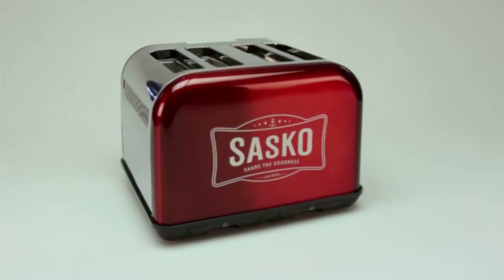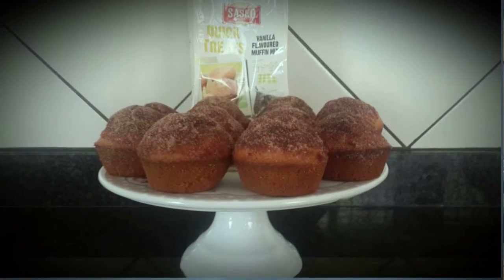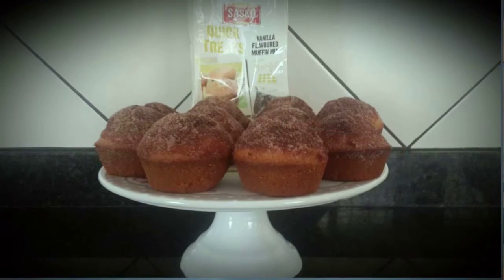SASKO Toaster Winner | Afternoon Express | 23 Sep